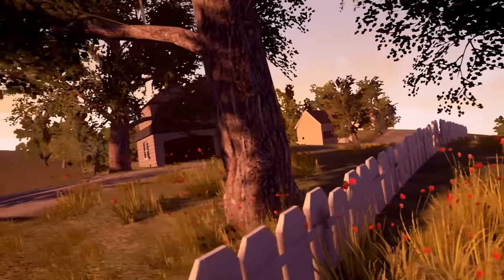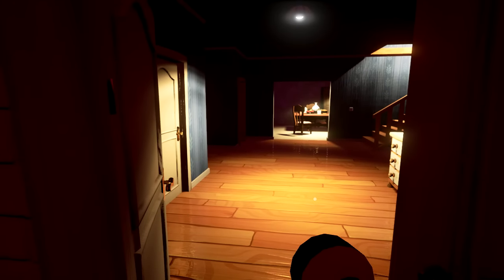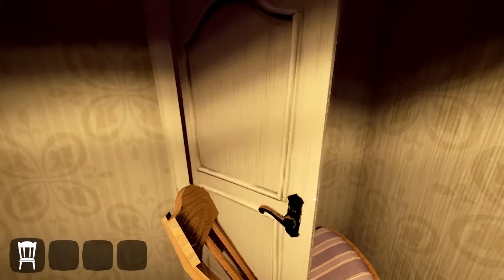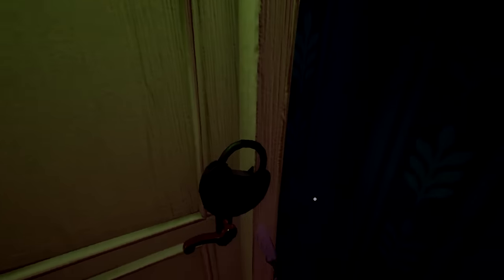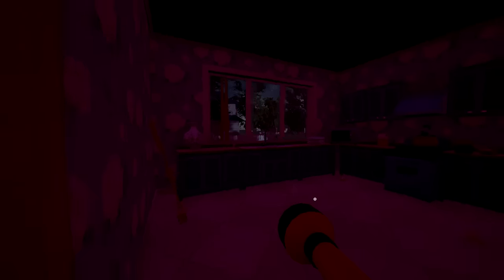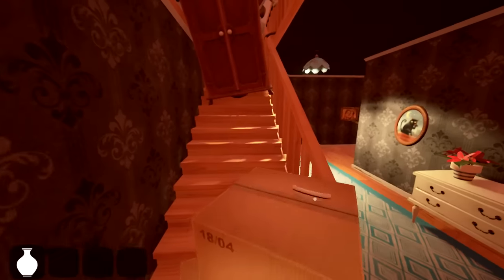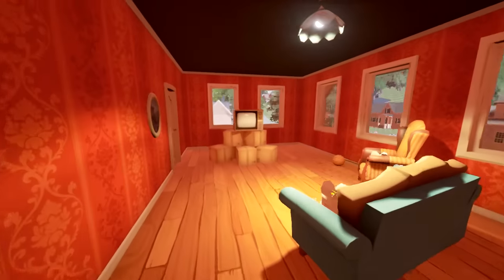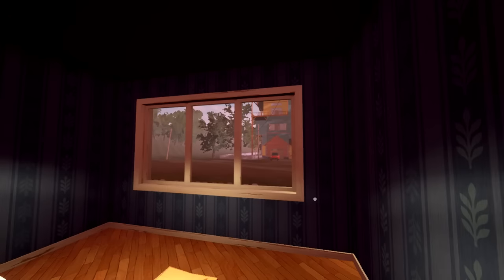Hello Neighbor (Update) - NEW ENDING + SECRETS, Manly Let's Play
Hello Neighbor has updated and with it comes a new ending and a lot of new content. Video contains the aformentioned along with the new stuff added like SHARKS.

"Hell no Neighbor."